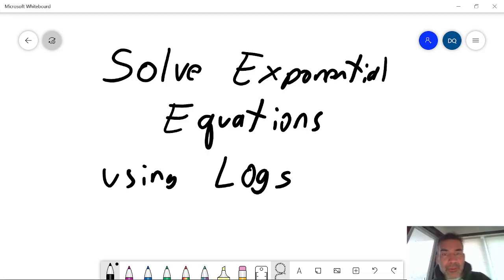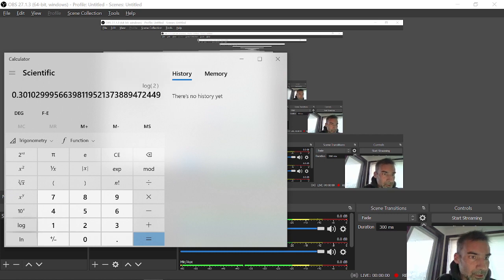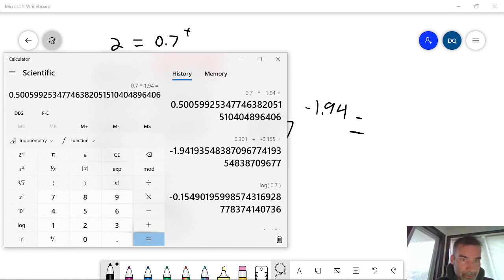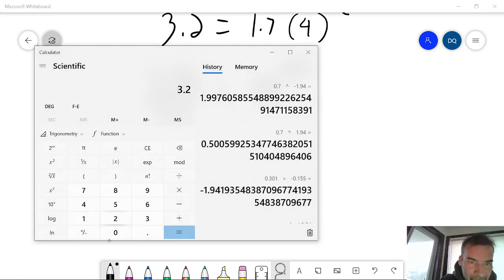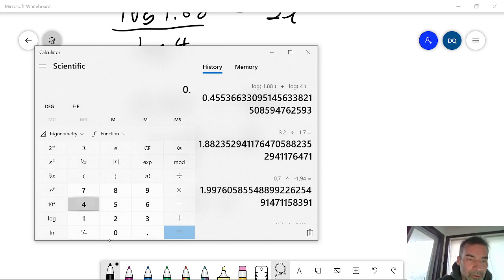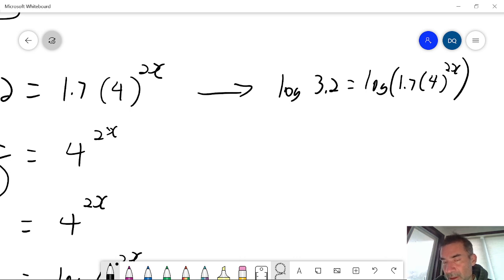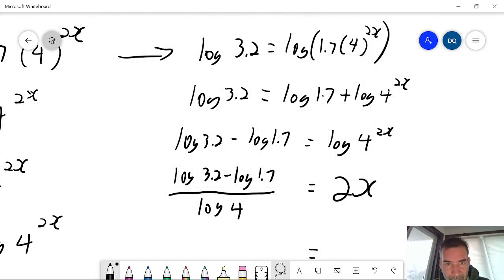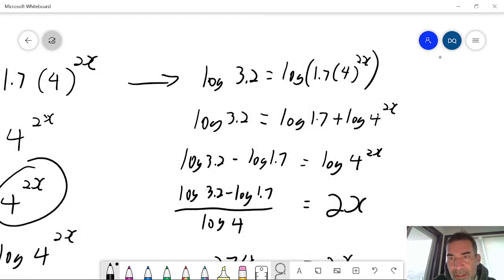Solve Exponential Equations Using Logs